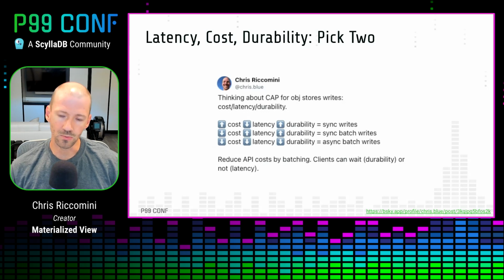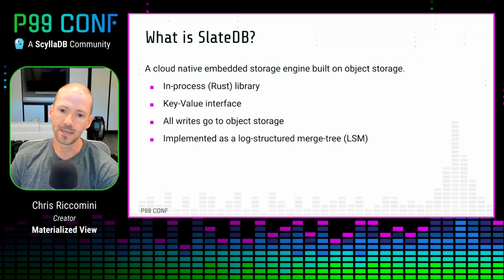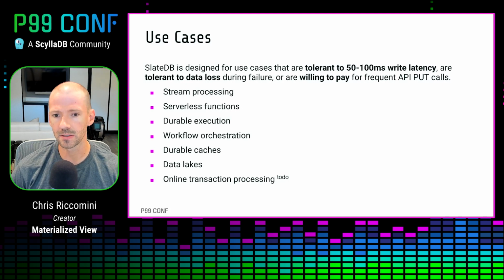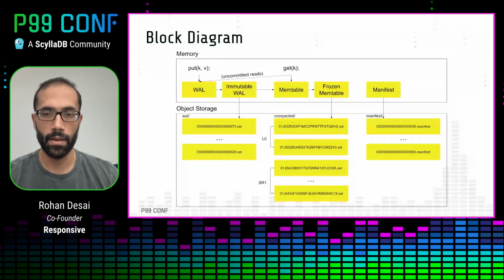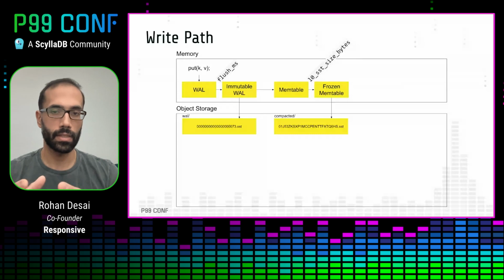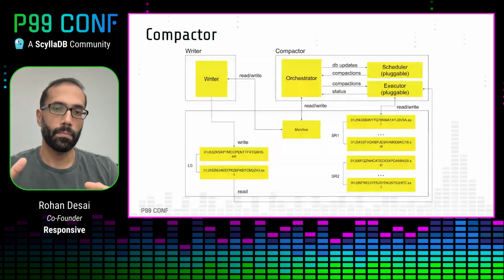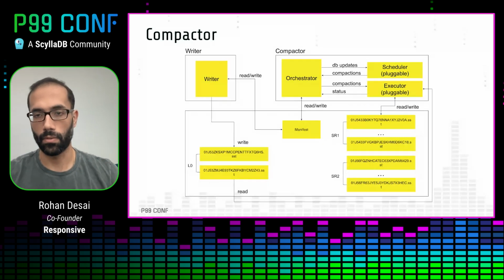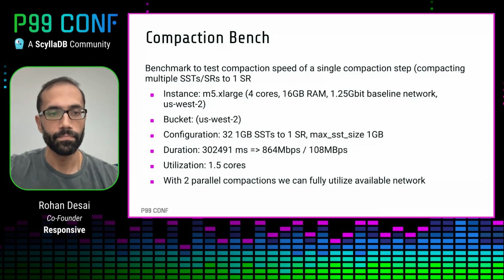P99 CONF 2024 | Building a Cloud Native LSM on Object Storage by Chris Riccomini & Rohan Desai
Excited to introduce SlateDB, an open-source, cloud-native storage engine. Built as an LSM on object stores like S3/GCS/ABS, it leverages object storage benefits while tackling unique latency and cost challenges. Join us to explore our design decisions and tradeoffs.